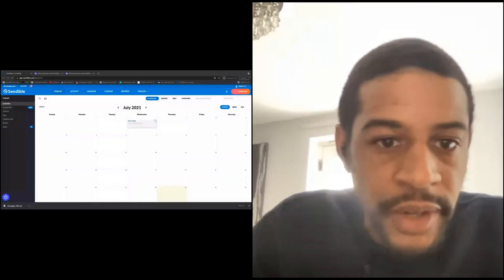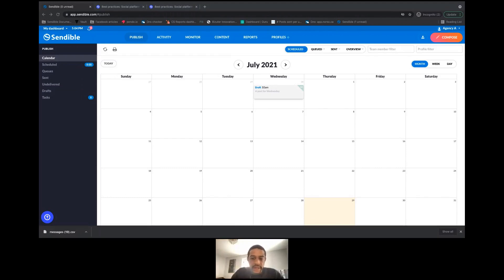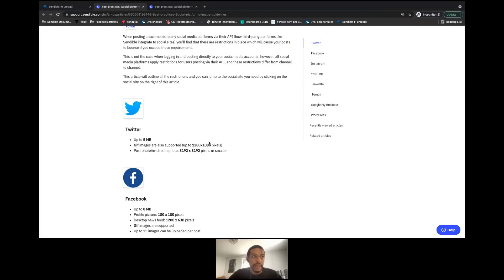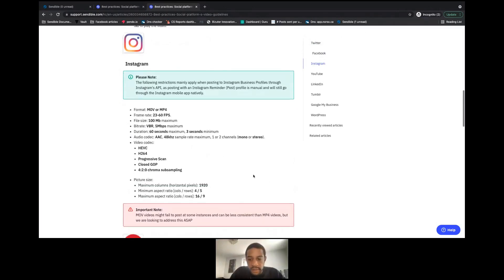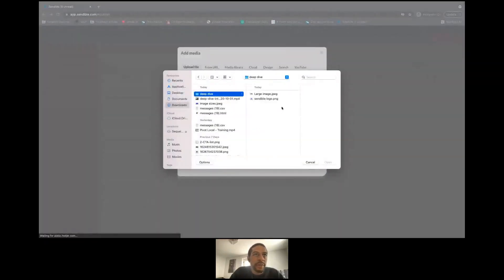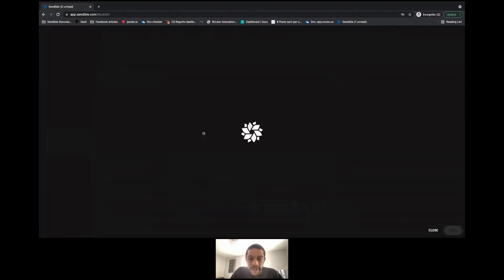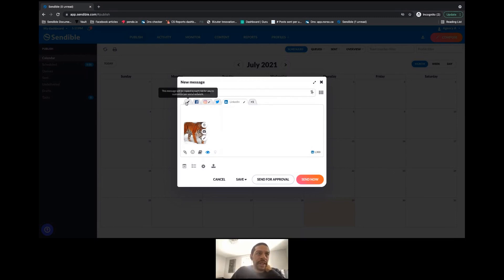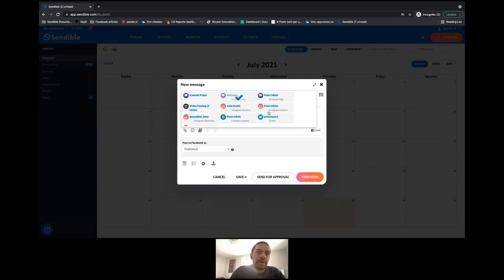Deep Dive into Image and Video Guidelines for Social Media Sites